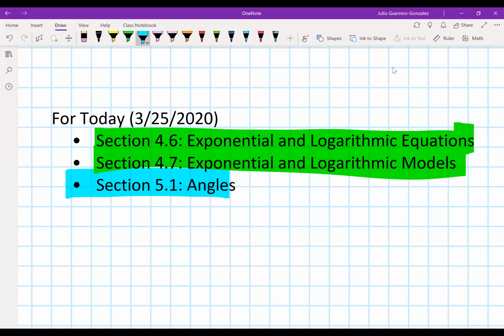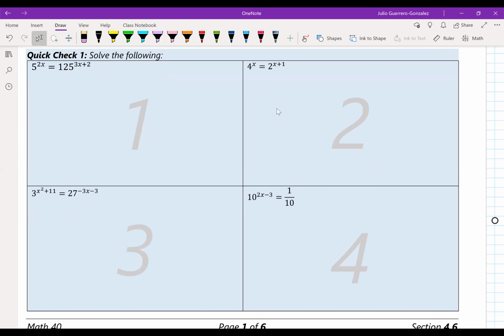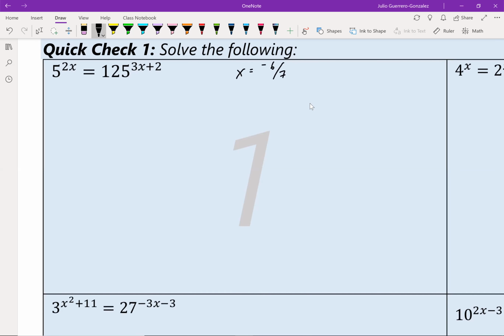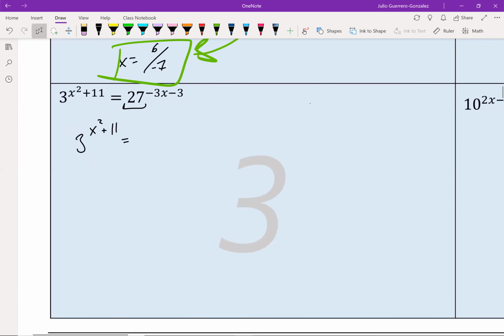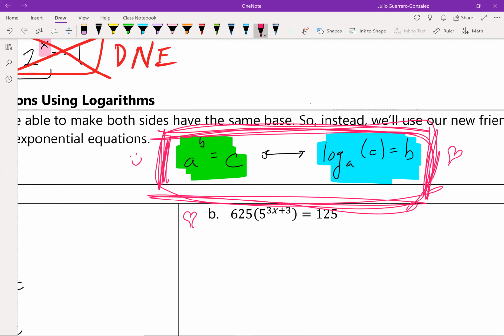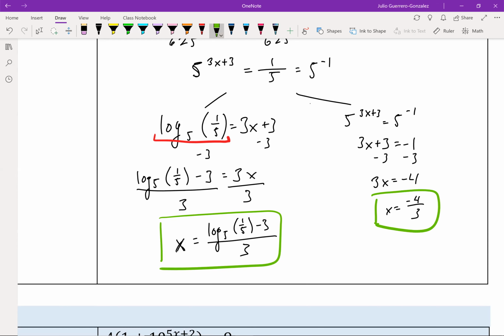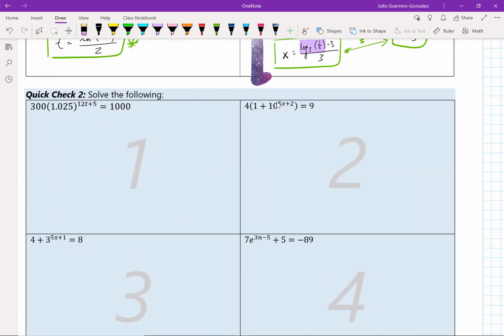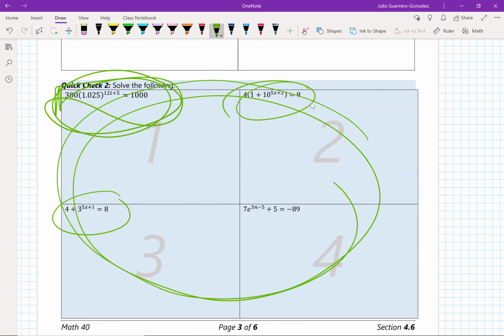Math 155 Lecture 3/25/2020 Part 1